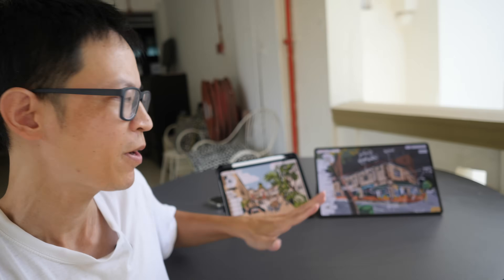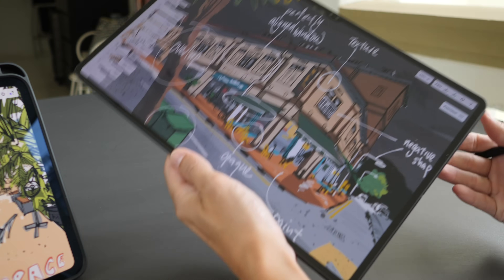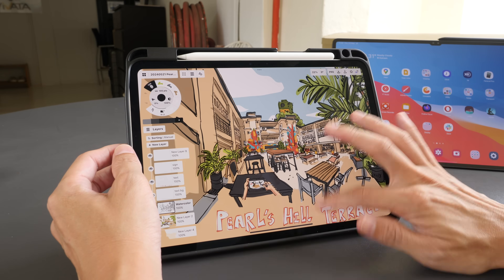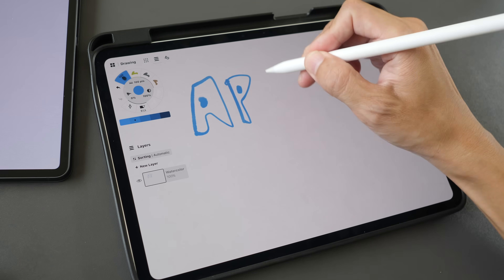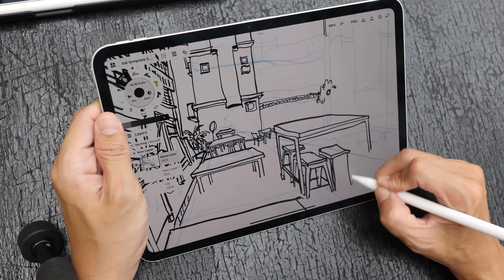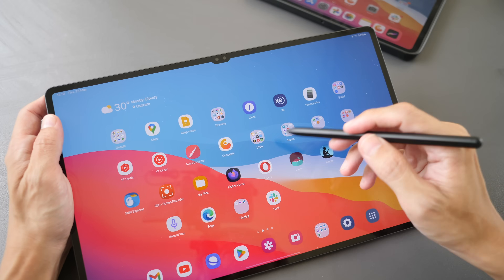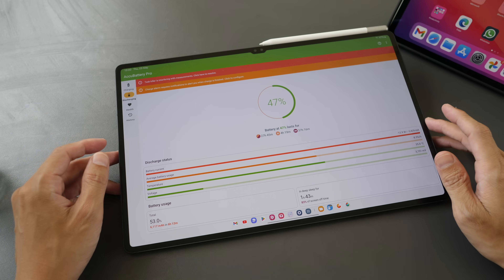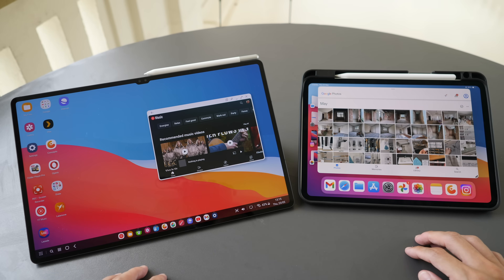M4 iPad Pro vs Samsung Tab S9 (artist comparison)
This video covers the features that matter to artists.

TIME STAMPS
00:00 - Intro
00:47 - Design
02:23 - Which size to get
03:31 - Brightness
04:19 - Reflections
06:40 - Refresh rate
07:17 - PWM
07:46 - Laminated display
08:08 - Latency
08:44 - Pens
14:35 - Drawing apps
17:03 - Backup
18:27 - File management
19:57 - Battery life
20:39 - Ecosystem